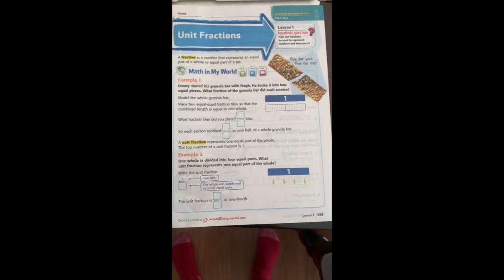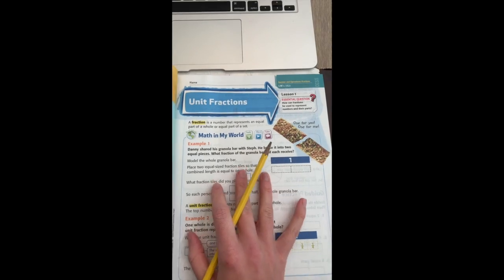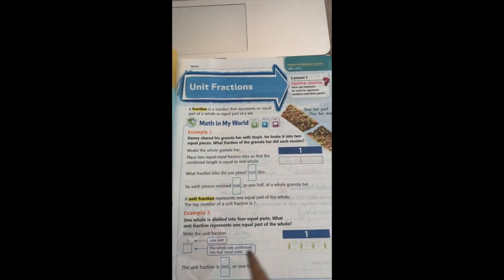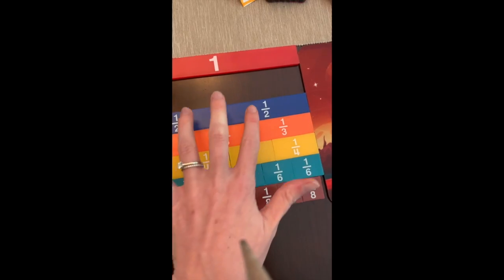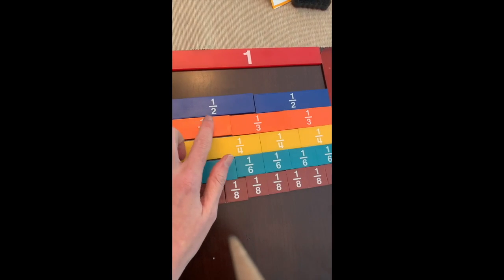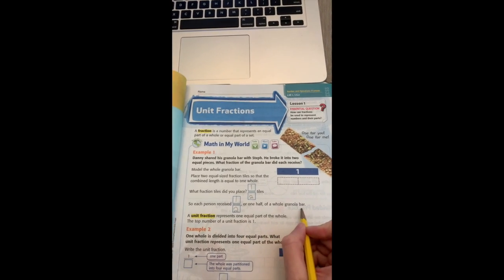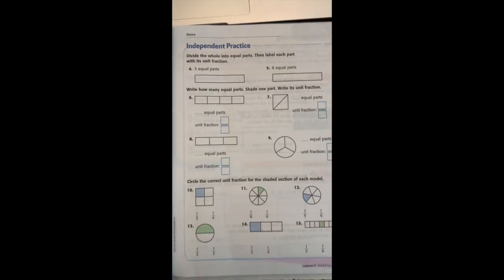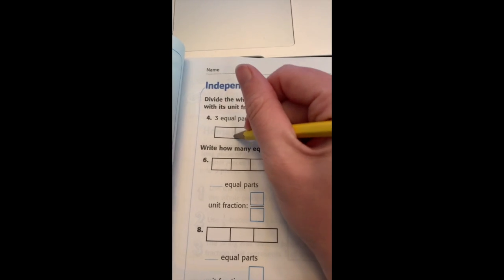April 22nd Math